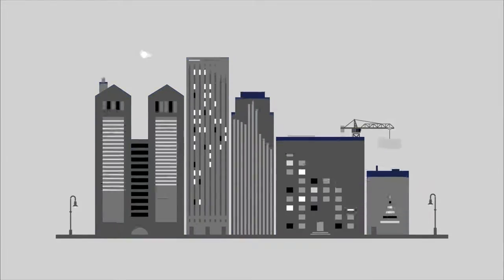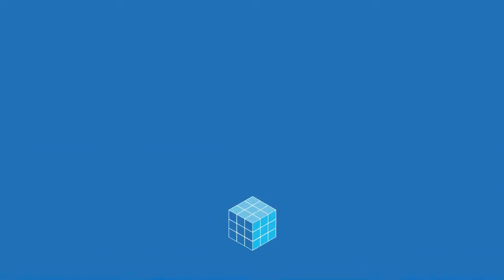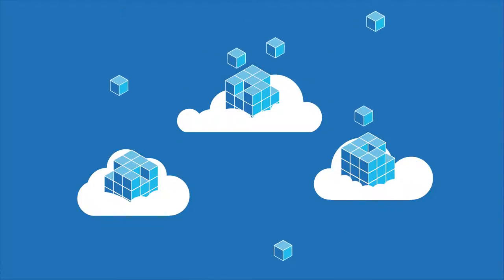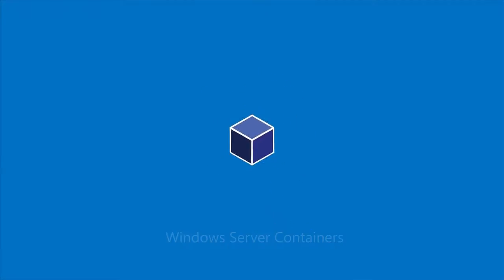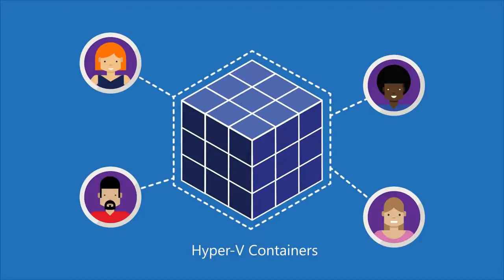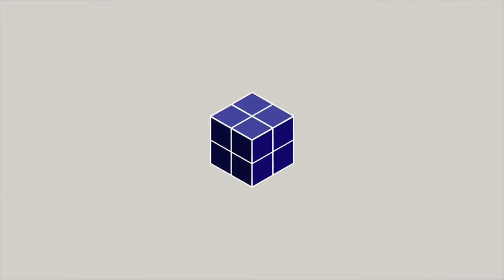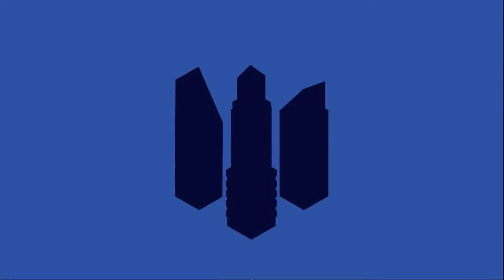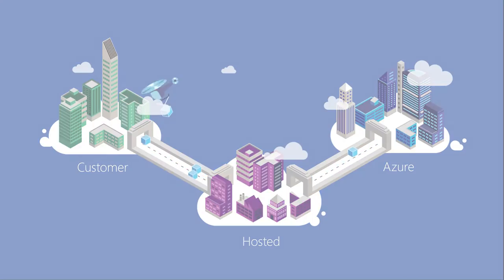Windows based containers Modern app development with enterprise grade control